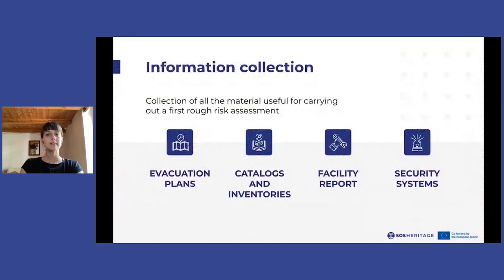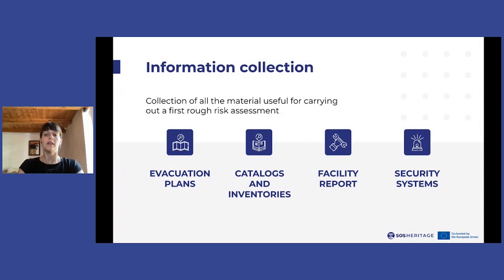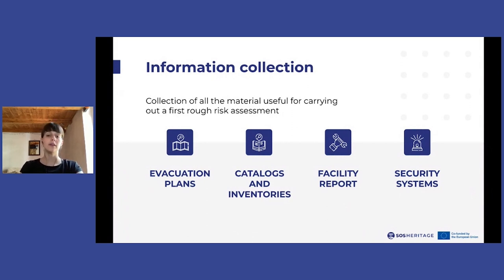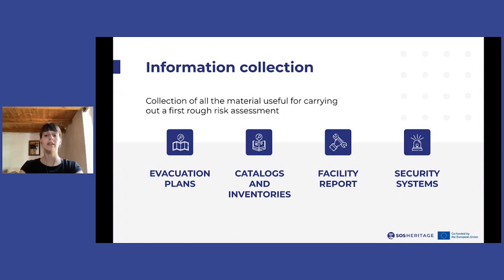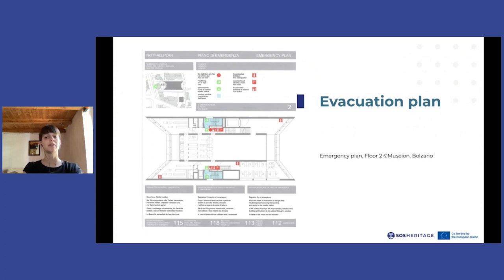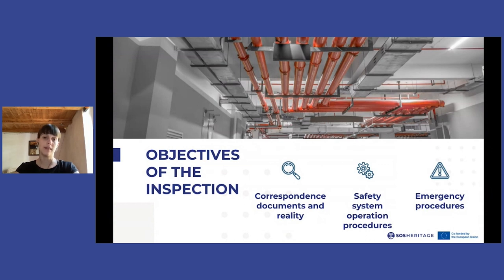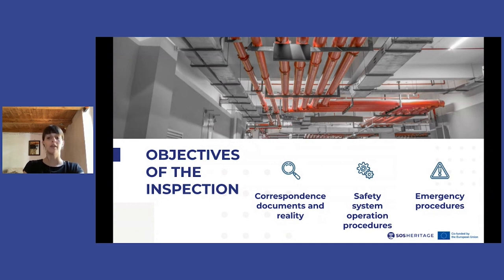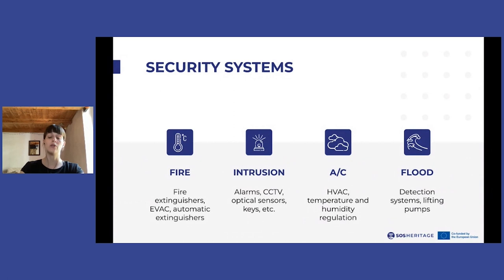M4 1.4a Drawing up of the Emergency Plan: Work Phases - Phase 1 | iMooX.at